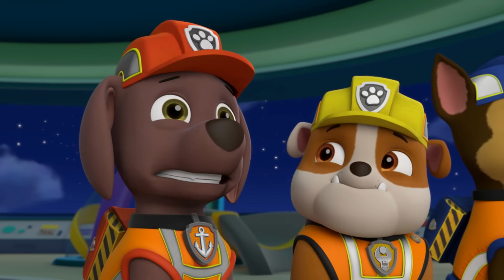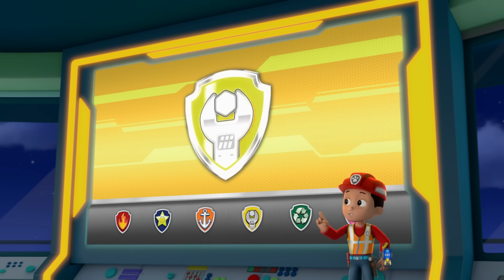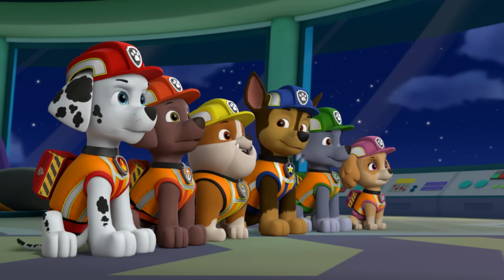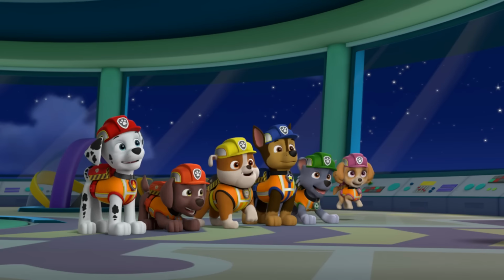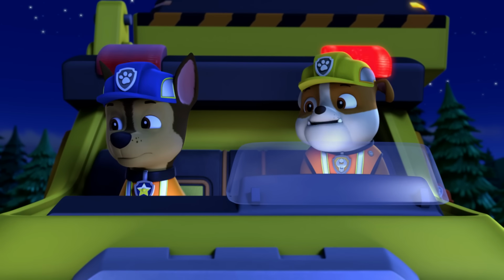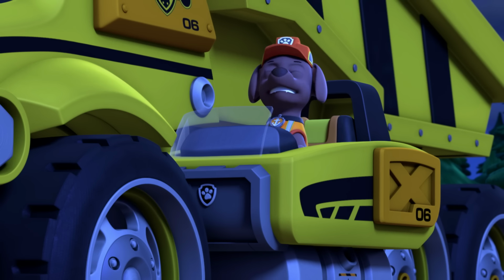Rubble Ultimate Construction Rescue Mission! 🚧 w/ Rocky, Chase & Marshall | Rubble Official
Rubble is on the double for this ultimate construction rescue mission with the PAW Patrol pups as his construction crew! Rocky, Chase, Marshall, Skye and Zuma ride on Rubble's construction truck to help Otis Goodway 🛠

Rubble on the double! No job is too big for PAW Patrol pup Rubble and he can get the job done with the help of his friends including Chase, Marshall, Skye, Rocky, Zuma, Everest, Tracker, Rex, Liberty, Al, and more! Anything is paw-sible so join Rubble in these rescues and go on adventures all throughout Adventure Bay!